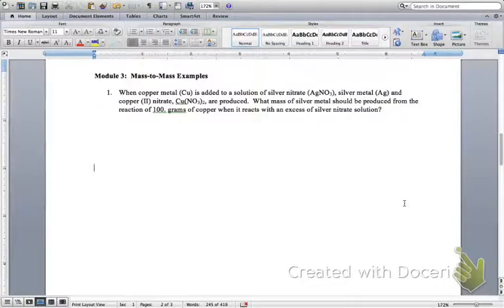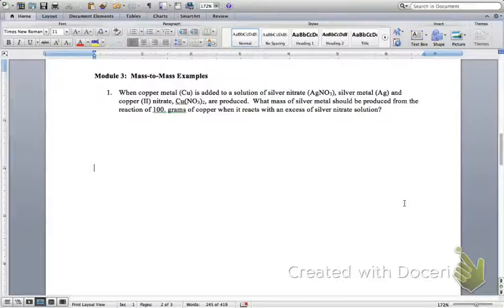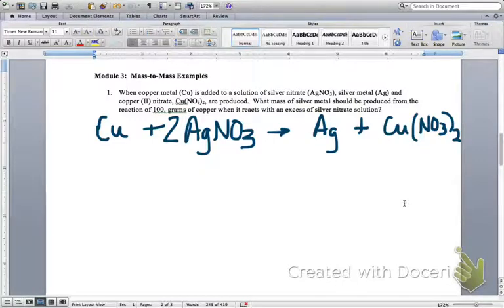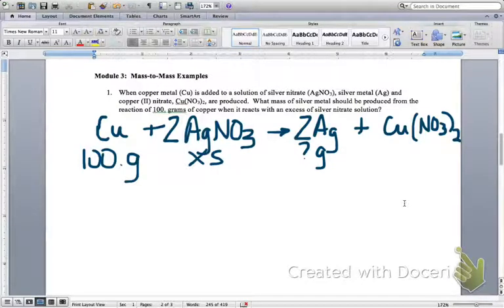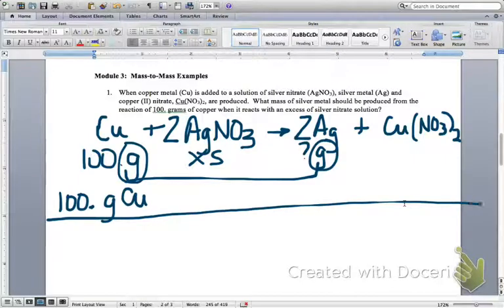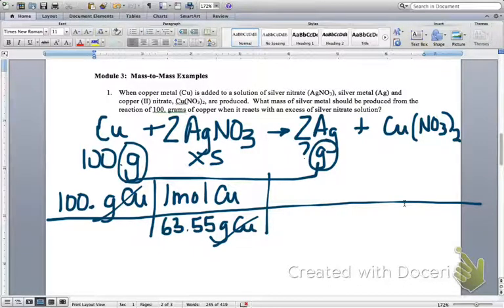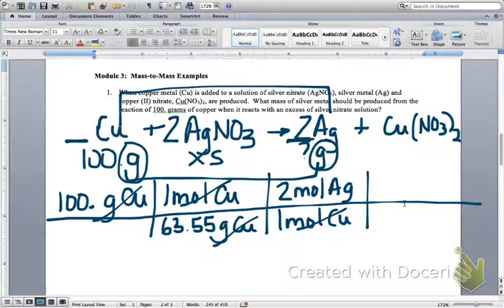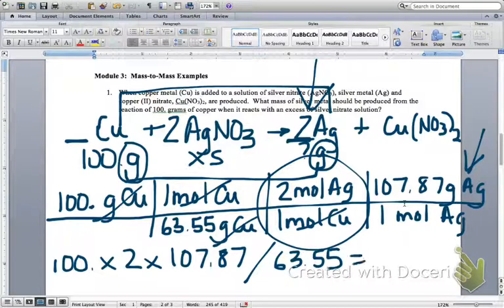Mass to Mass Stoichiometry